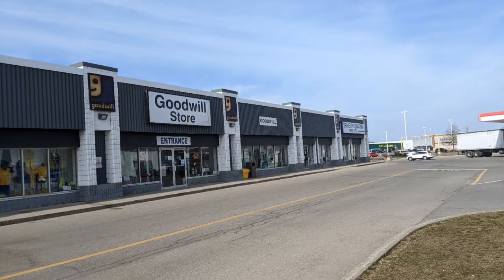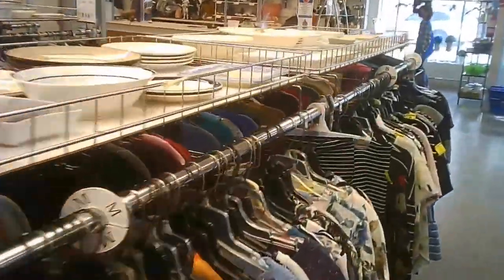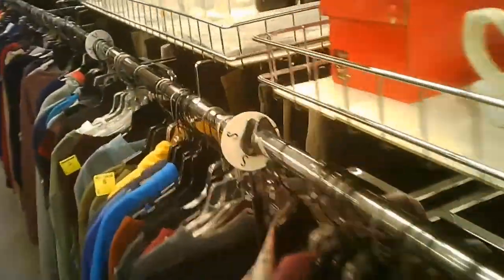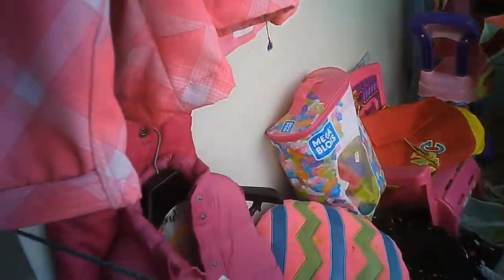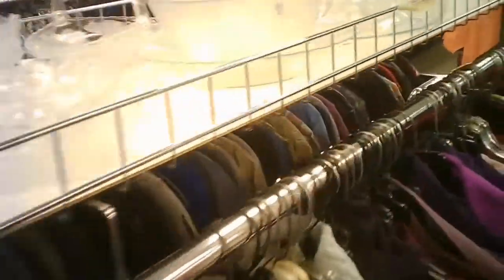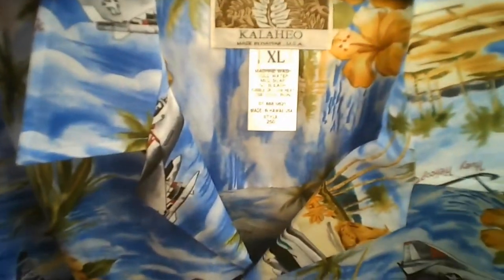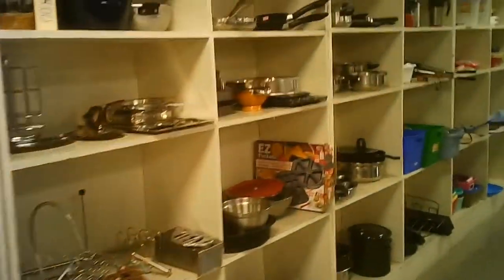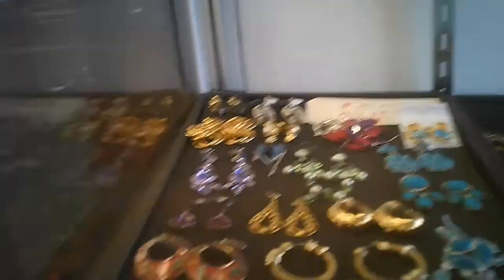Goodwill - Welland Avenue - St Catharines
This is the second of two stores in St Catharines.
This store may be a touch larger that the other although this presents itself in totality right from the door.

A nice Hawaiian shirt surprise was found here!